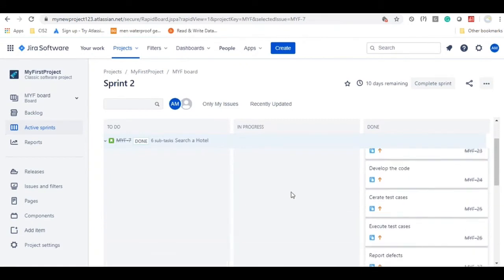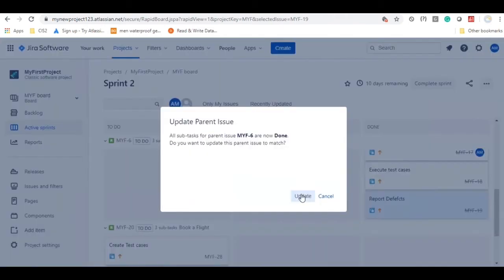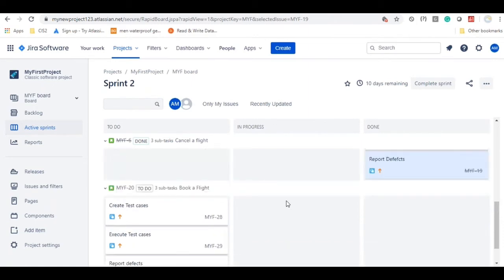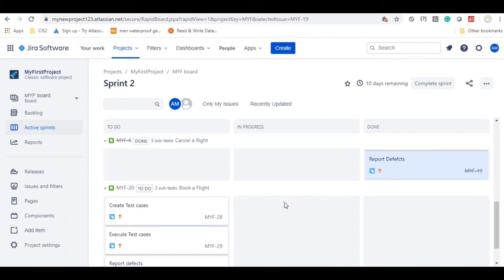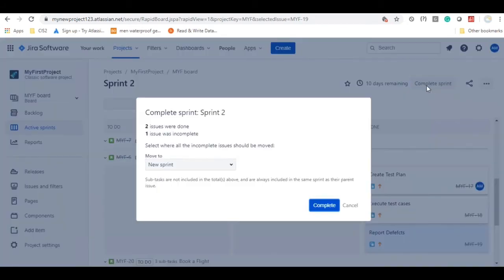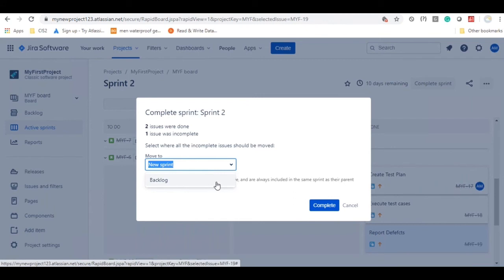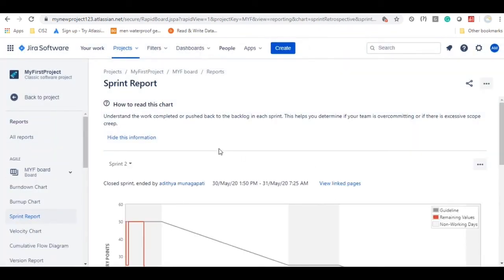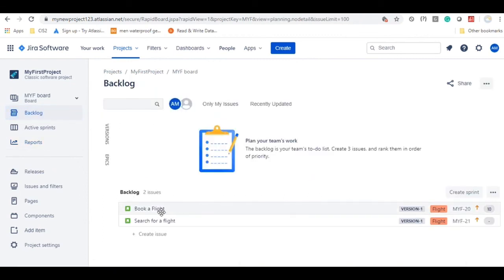6 JIRA - Sprint Closure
Check my other video's from this topic

Covers Agile Process and Scrum Model with a detailed flow diagram (You can watch this video for free)

Understanding Epics, Versions and Labels

Creating a Product Backlog

Sprint planning

How to estimate during a Sprint planning meeting 1

How to add the subtasks during a Sprint planning meeting 2

Starting Sprint

Track the Sprint Progress

Daily Scrum Meeting (Stand-up Meeting)

Review Meeting

Sprint Retrospective

Sprint Closure

Defect Reporting In JIRA